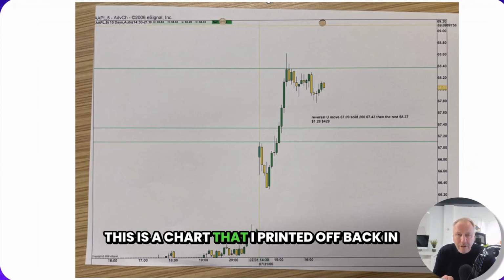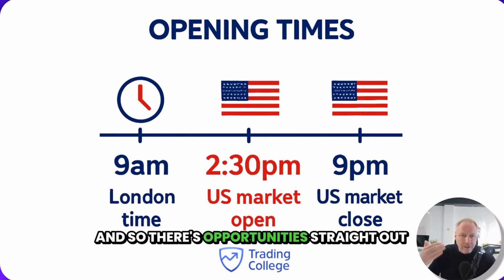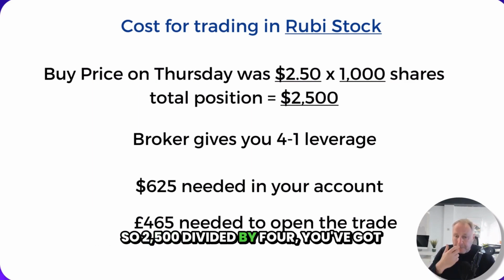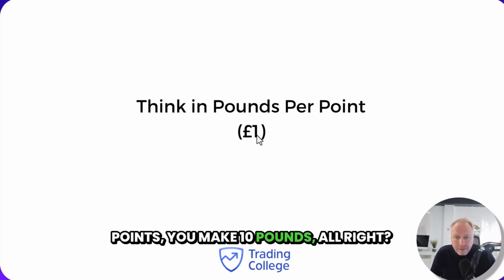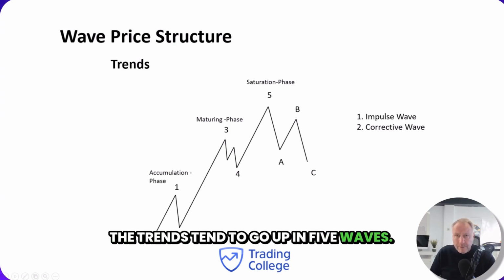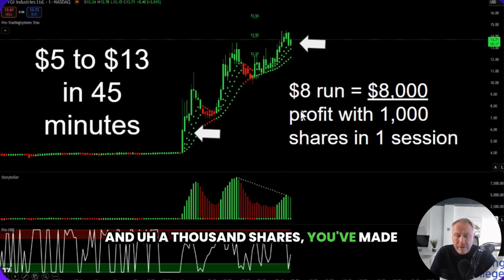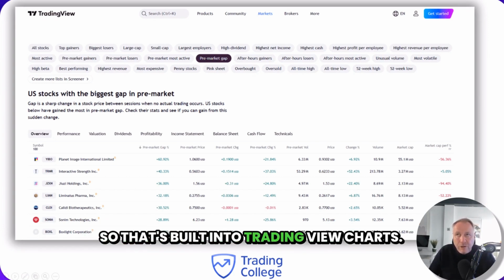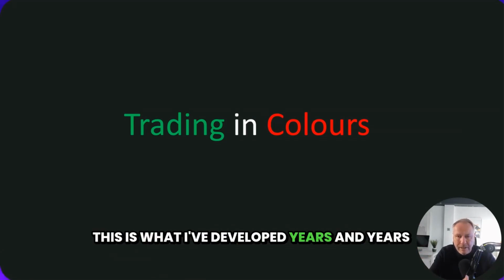Trading US Markets From UK - Getting Started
1️⃣Why Traders Lose Money PDF Download

2️⃣  Learn to trade with the Colour Method Trading Systems

▬▬▬▬▬▬▬▬▬▬▬▬ SOCIAL  ▬▬▬▬▬▬▬▬▬▬▬▬
 🎙 For my #1 podcast on trading:

Results from Trading College or Lee Sandford may not be typical nor expected for every person. Lee is a professional investor and trader. This is not a “get rich quick” scheme. Your results may be better, worse, or the same as Trading College and Lee